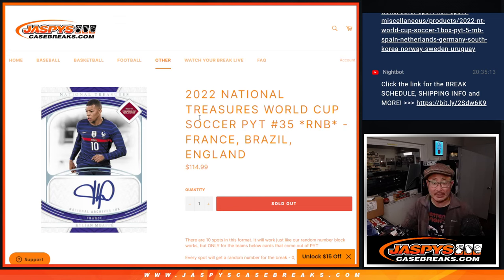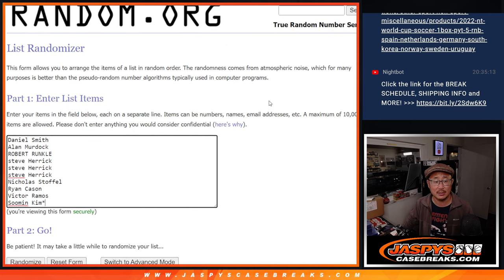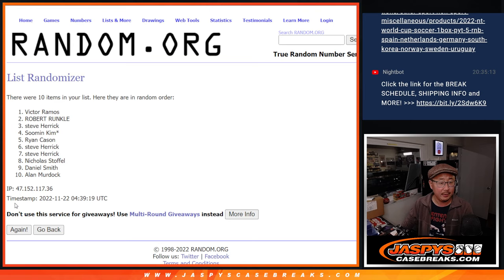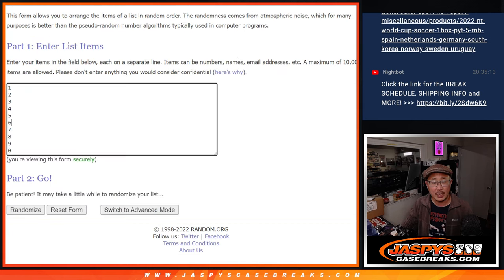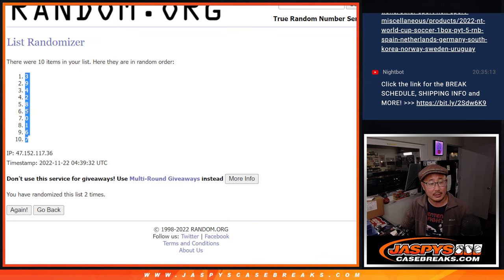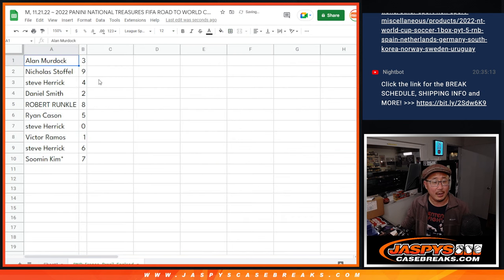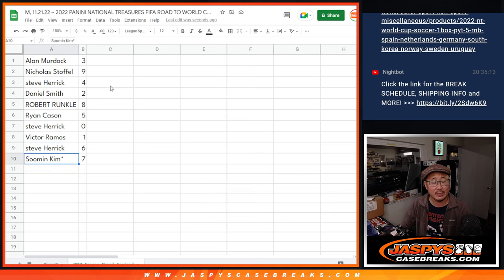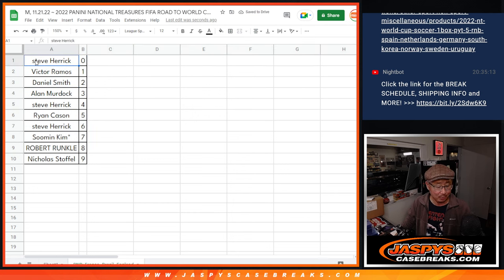RNB ~ M, 11.21.22 ~ 2022 PANINI NATIONAL TREASURES FIFA ROAD TO WORLD CUP SOCCER 1-BOX BREAK #35